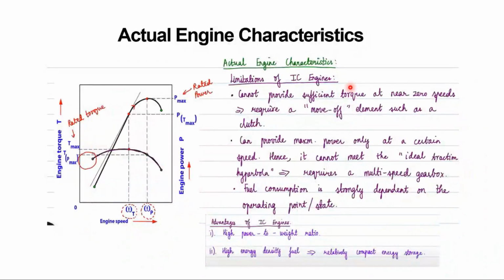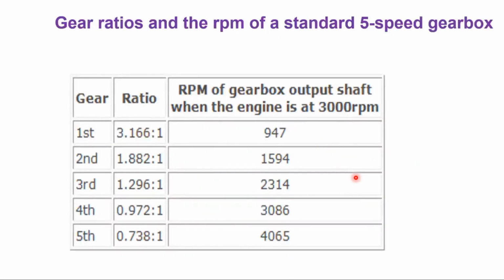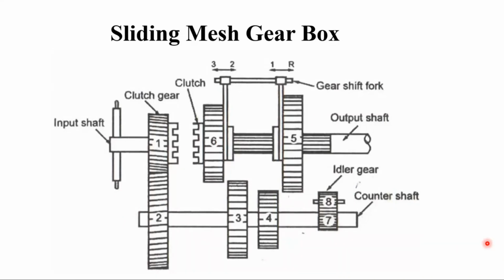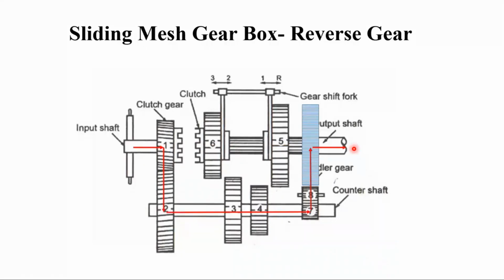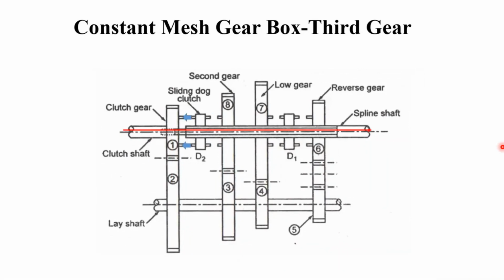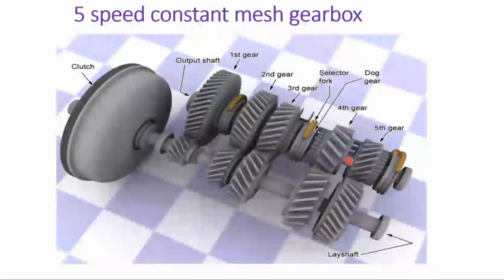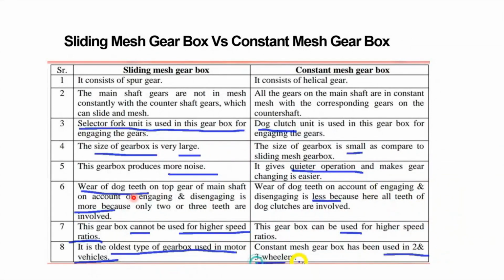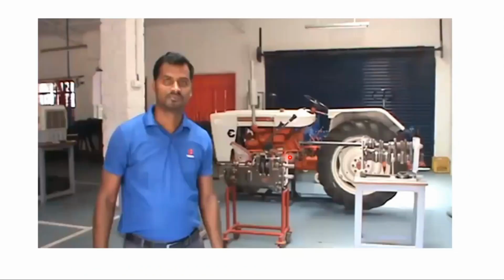Types of Automotive Gear Box by Dr.P.Arjunraj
This seminar is about different types of Automotive Gear box by Dr.P.Arjunraj